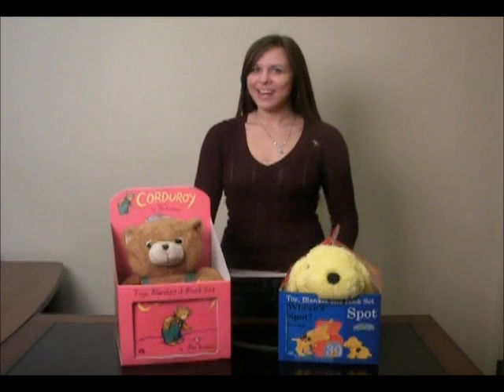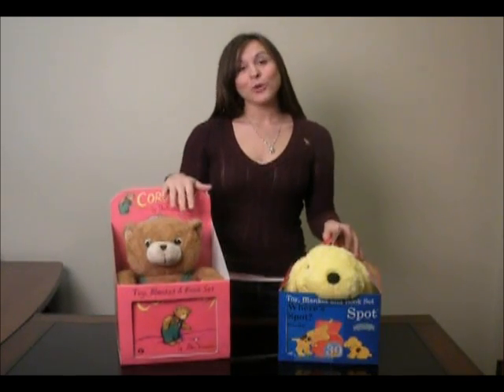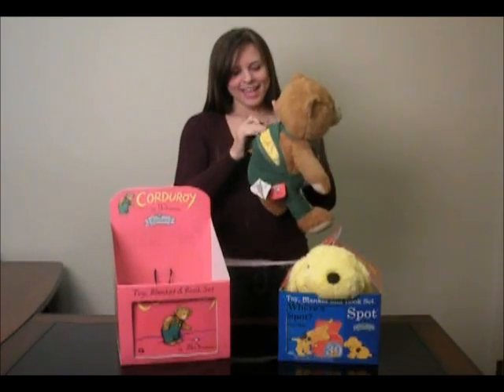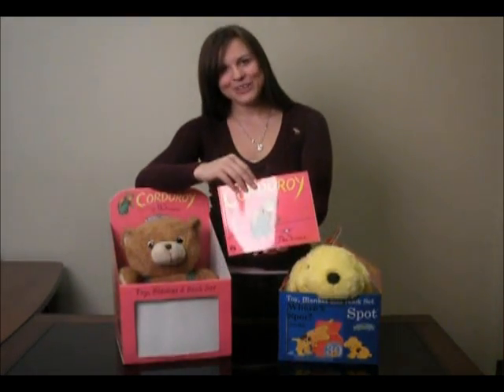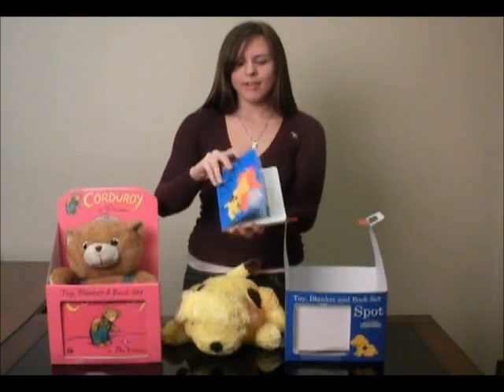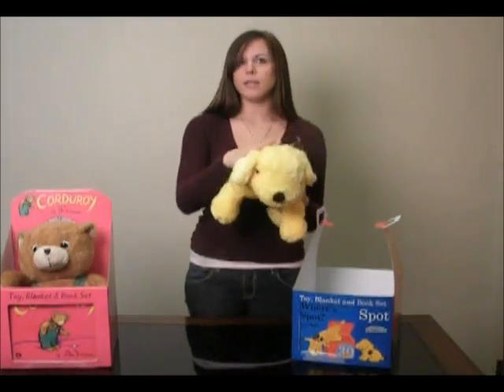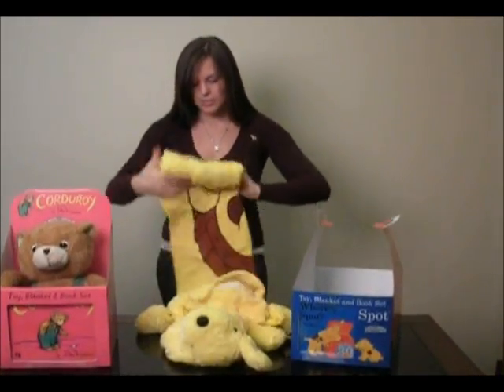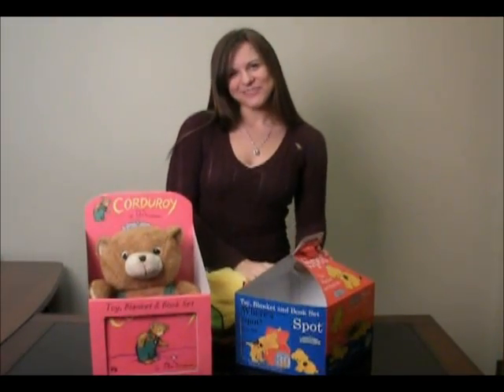Zoobie Gift Set on BabySteals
Your favorite pillow, blanket and stuffie Zoobie Pet in a gift set with a book! These plushy animals include a gift box and a book in the traditional Corduroy and Spot stories you remember. These will become the new best friends of your baby or toddlers.